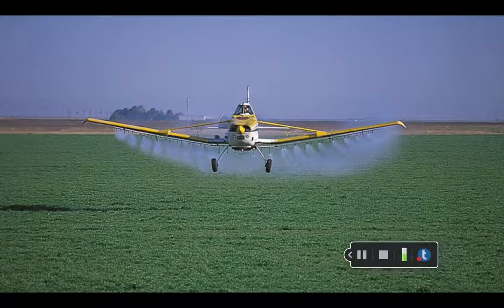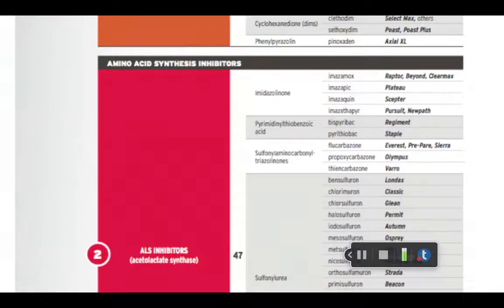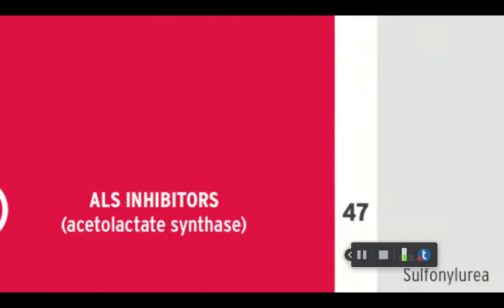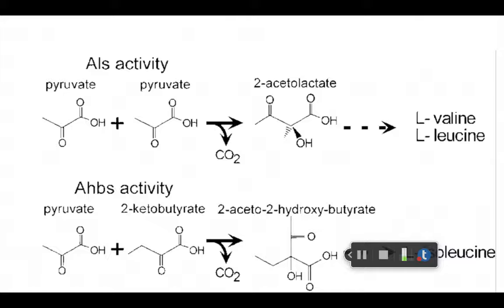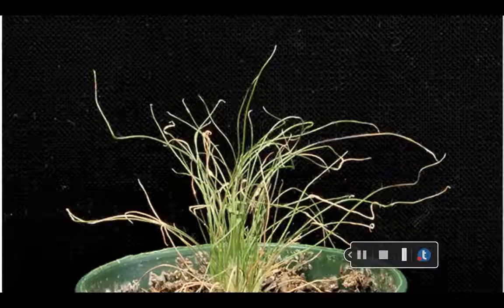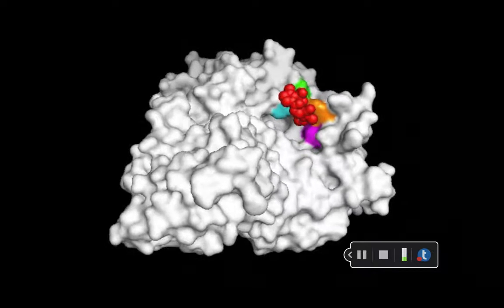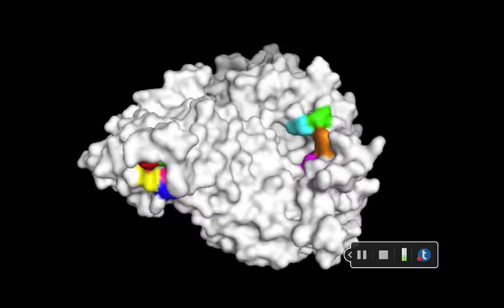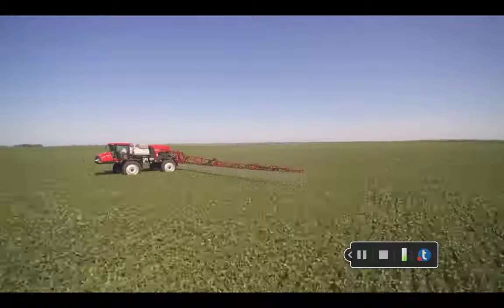CSC - Group #034 - Thiencarbazone